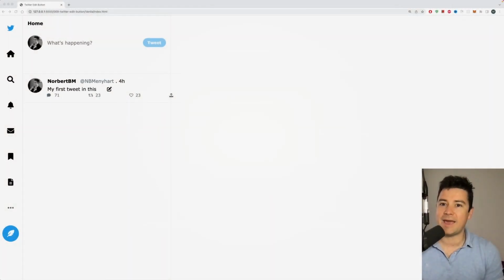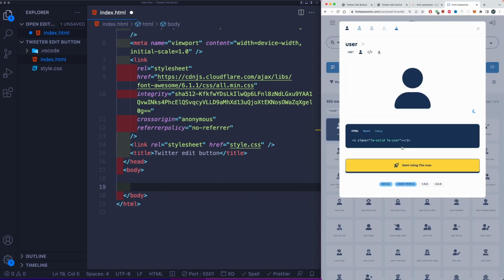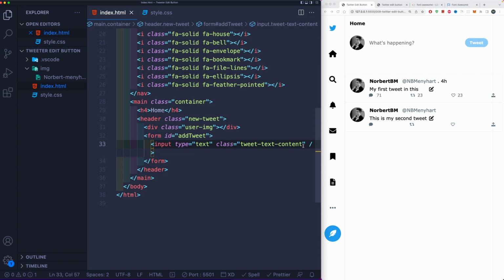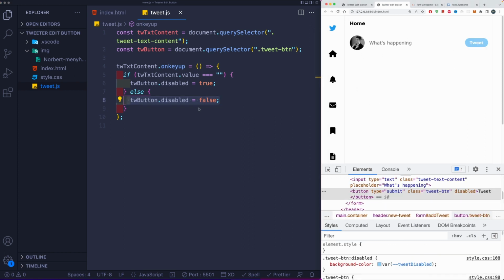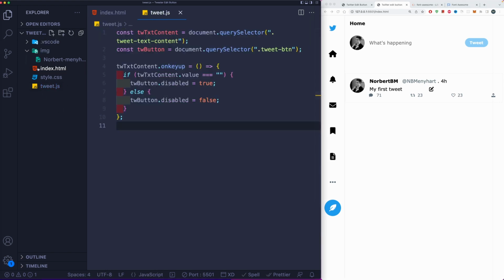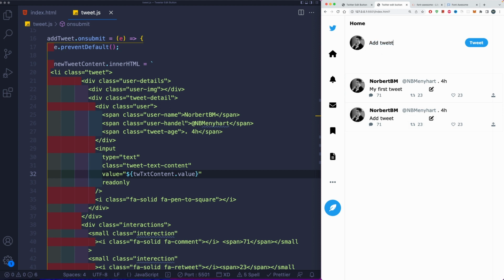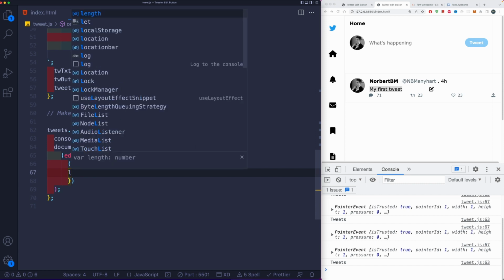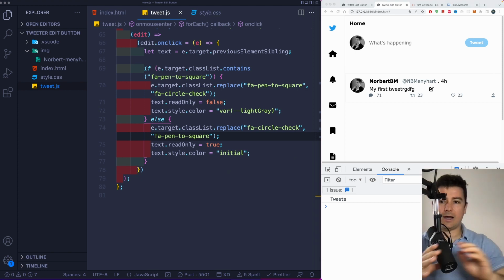JavaScript Project Tutorial - Create Twitter Edit Button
Create a Twitter edit button using HTML CSS and JavaScript,  in order to create new tweets and also be able to edit there content.

Timestamps:
00:00 - Intro & Project overview
00:00 - Basic Setup
00:00 -
00:00 -
00:00 -
00:00 -